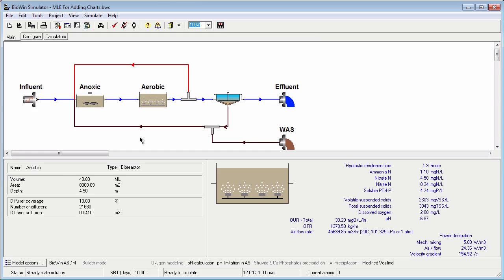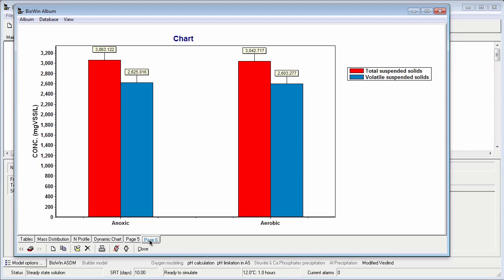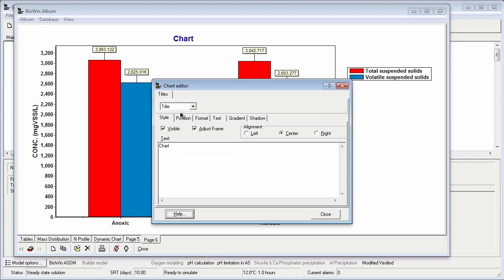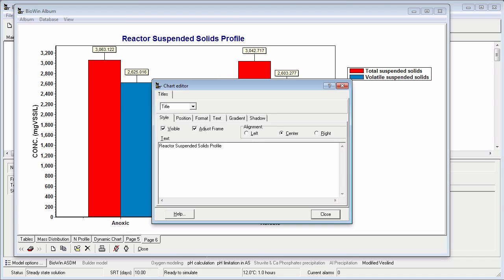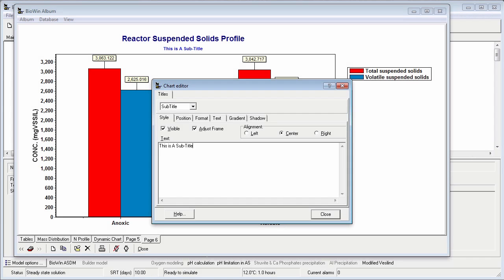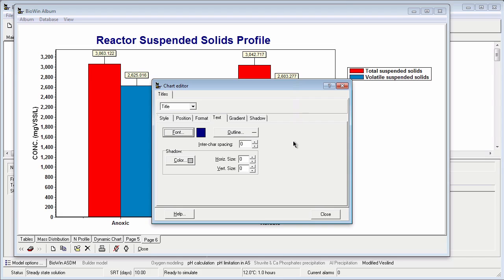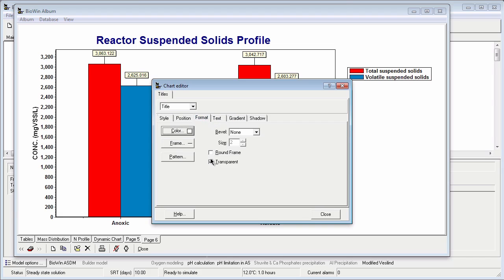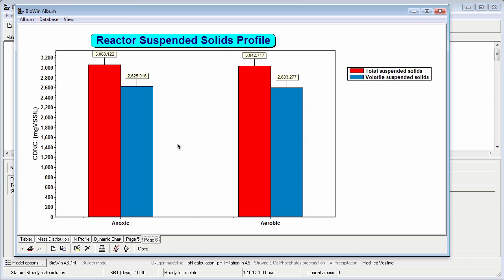BioWin Chart Title Formatting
A brief BioWin tutorial on chart title formatting procedures.